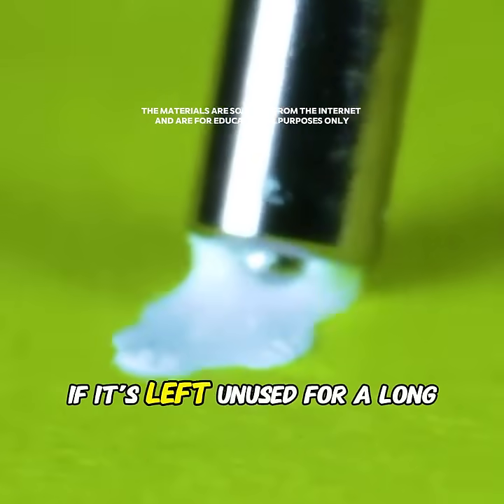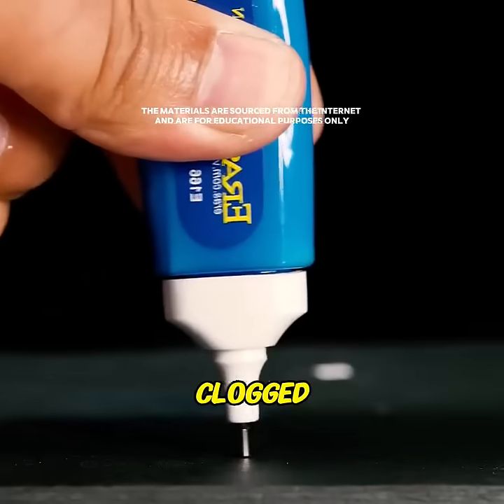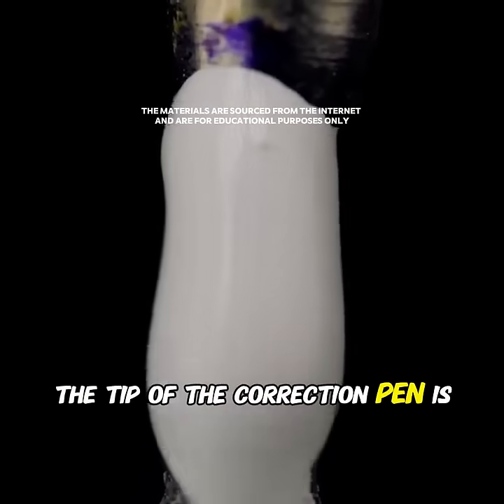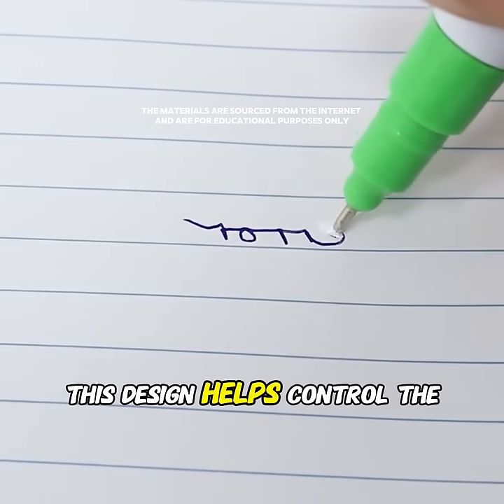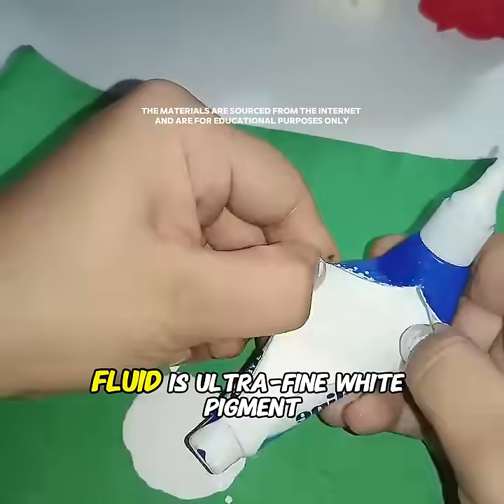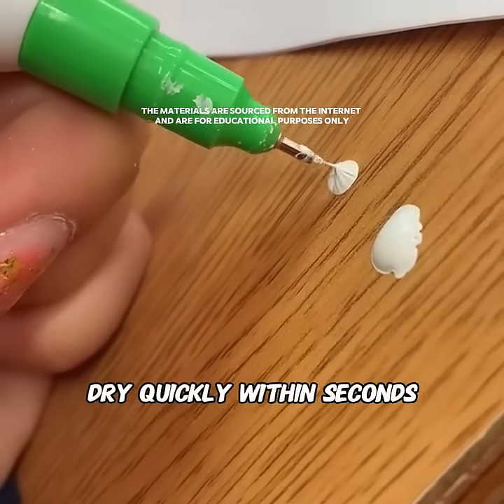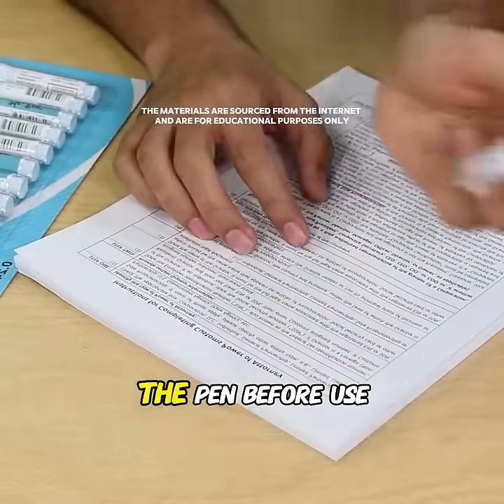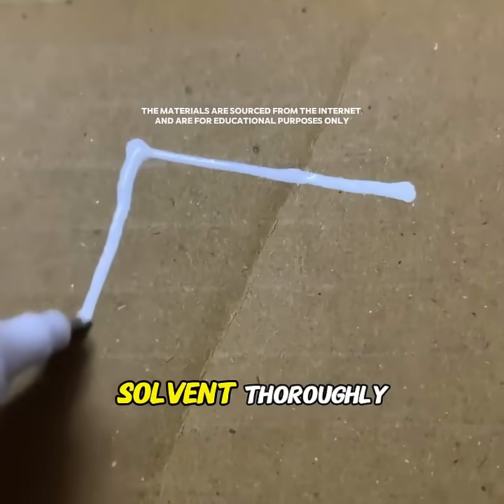Correction Pen | How to Fix a Clogged Wite-Out Pen in Seconds | Science Explained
This video answers the question every student has asked: why do correction pens get clogged and why do you have to shake them? It reveals the simple trick to fix a dried-out Wite-Out pen by demonstrating the spring-loaded valve mechanism hidden inside the tip. The recap then dives into the science of the correction fluid, explaining how a mixture of dense white pigment and a fast-drying solvent works to cover mistakes. You'll learn why the two ingredients separate and why that little steel ball you hear rattling inside is essential for mixing them back together, ensuring a smooth and even application every time. This is a perfect blend of a practical life hack and cool, everyday science.